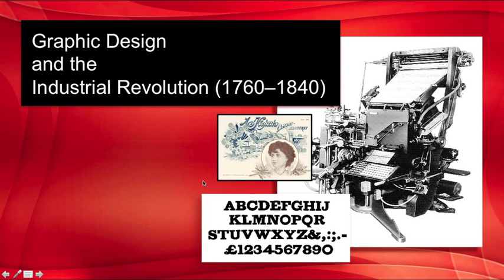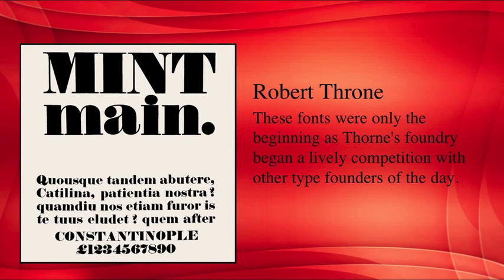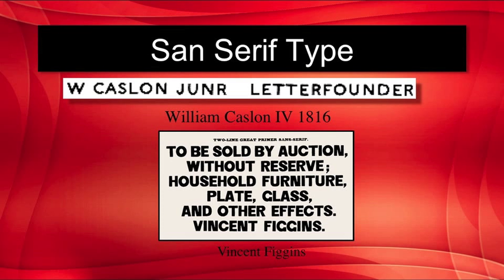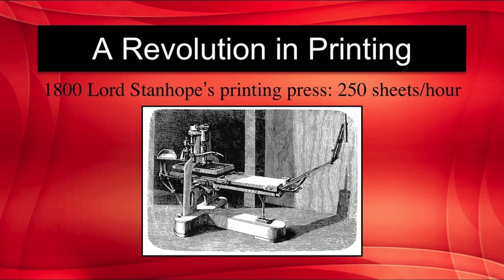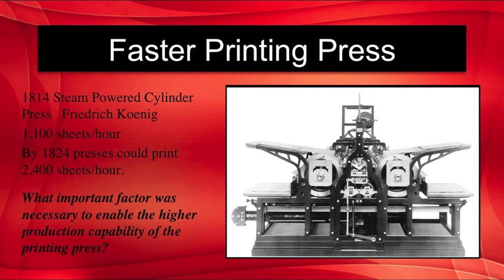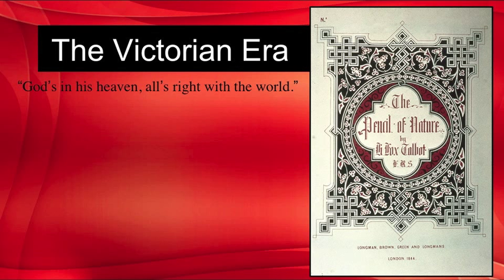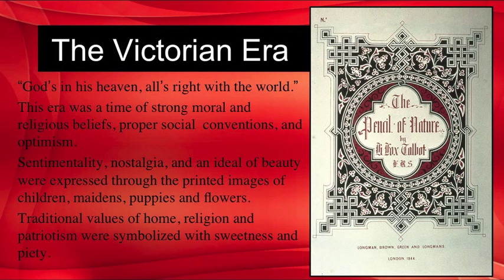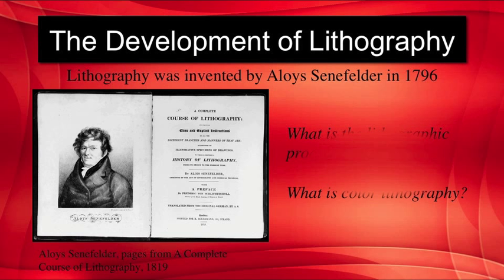Ch 9 Victorian Era 1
Mini-lecture for part two of Ch 9 The Victorian Era of A History of Graphic Design based on the books by Philip B. Meggs, 5th Edition